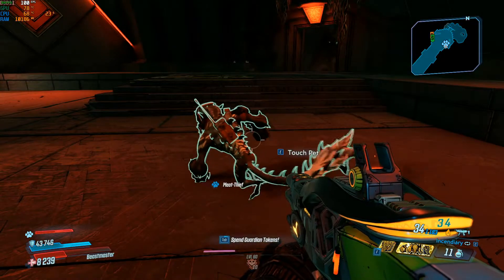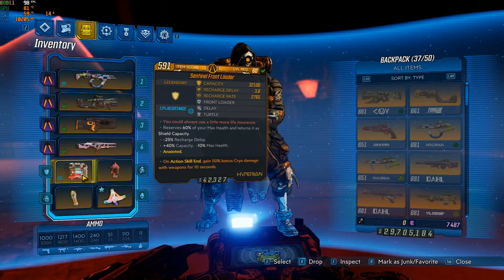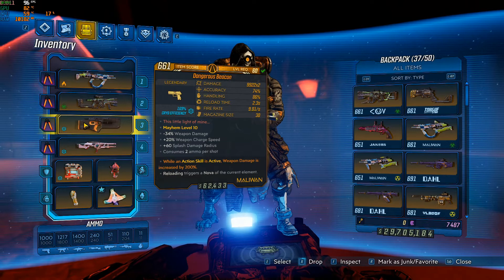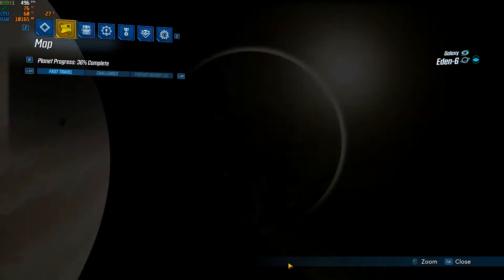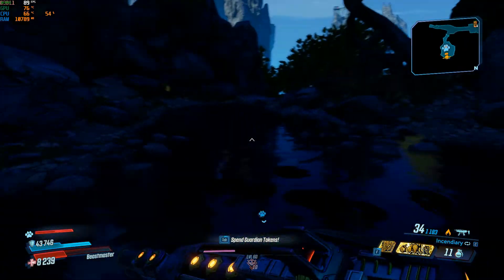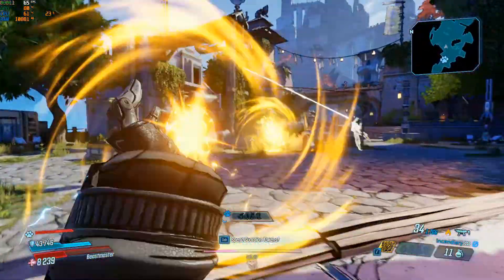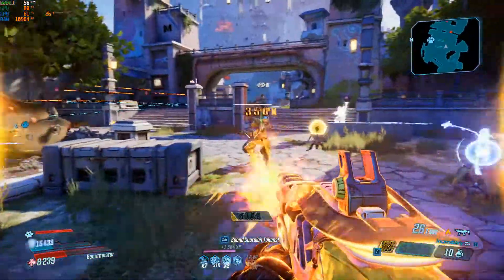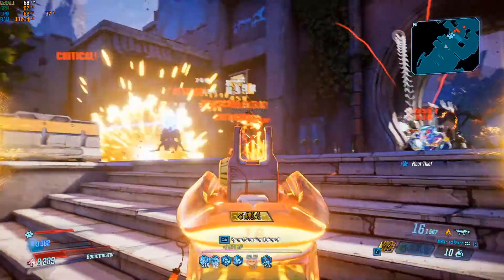Borderlands 3 | FL4K build, I need your help! (please?)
Dear YouTube, I need your help, have been farming for hours and can't seem to find the items I need, thus I'm throwing it out there...